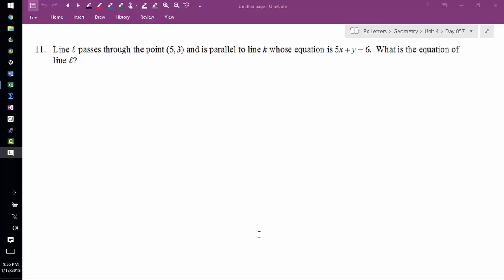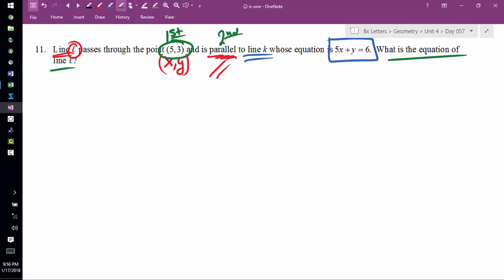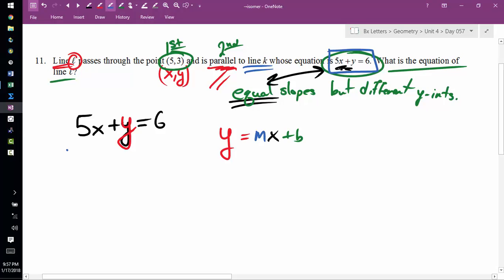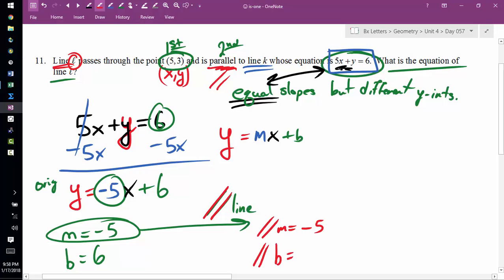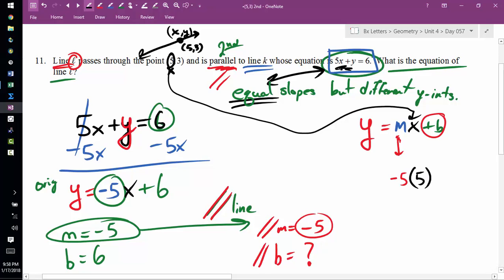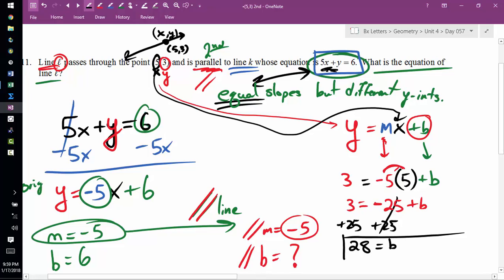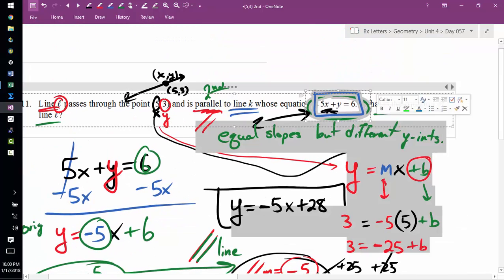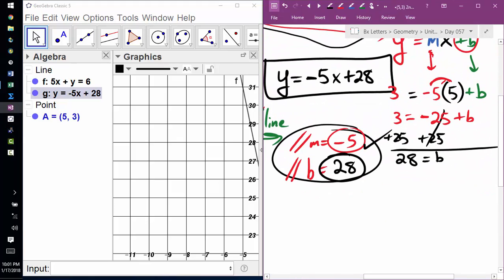#11 - Ellias Academy - Day 057 (DRA Review 2 of 3)